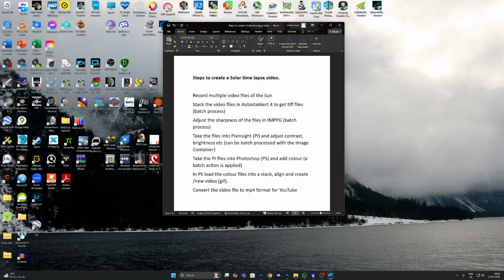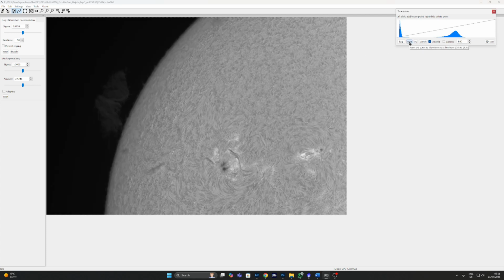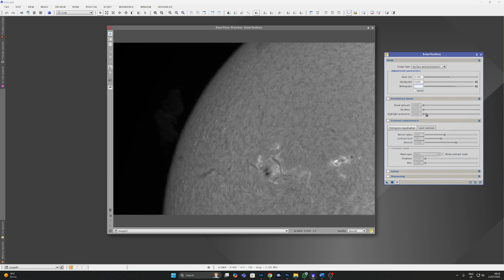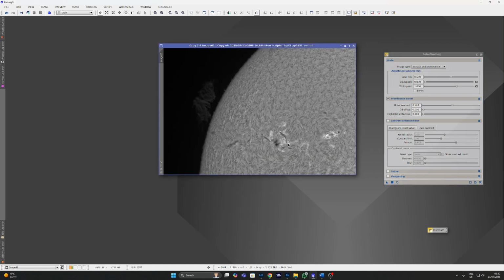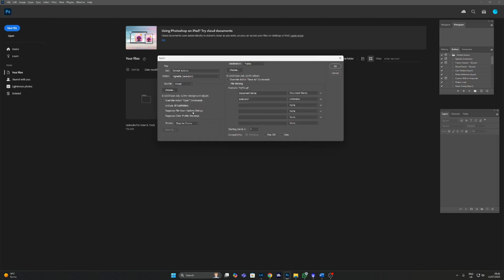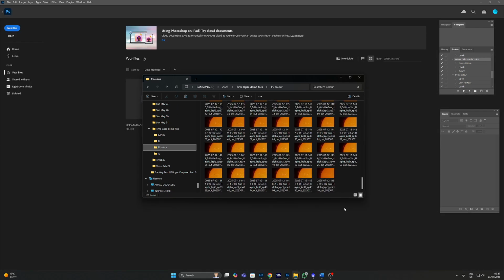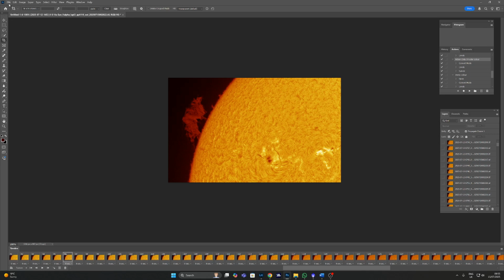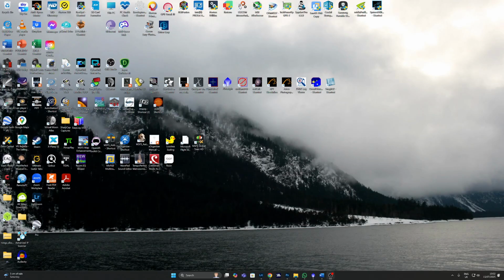How to make a solar time lapse video